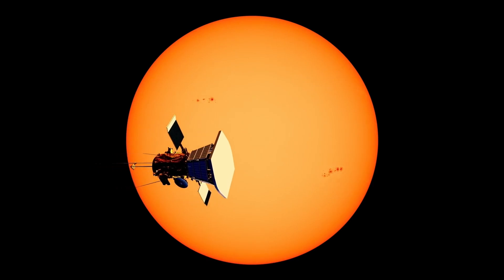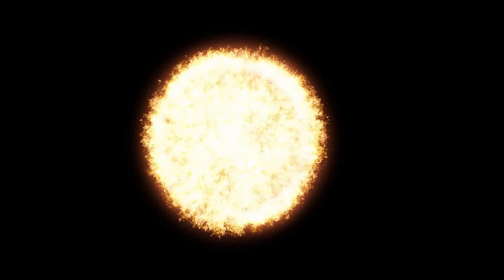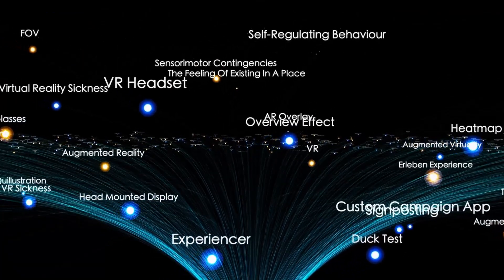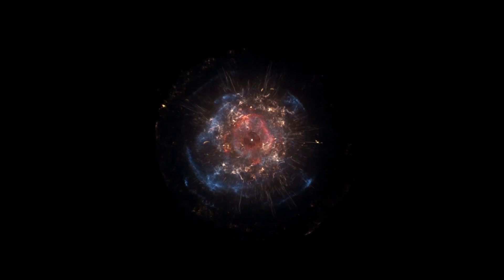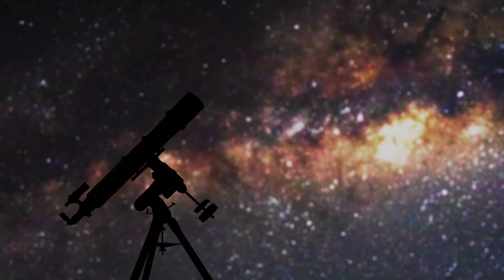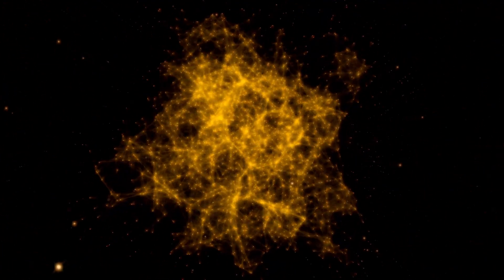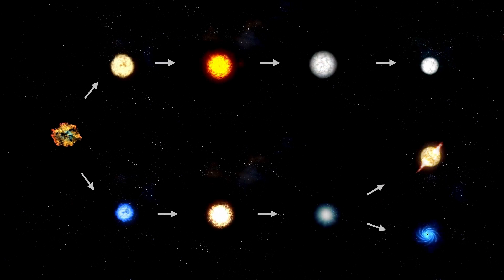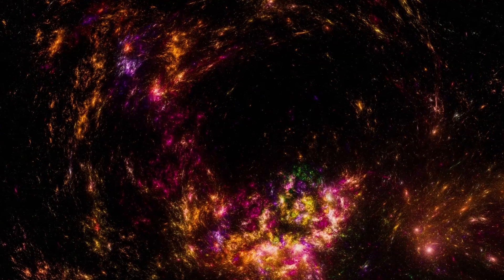Neil deGrasse Tyson: “Betelgeuse Just EXPLODED & Will Take Over the Night Sky ALL OVER THE WORLD”